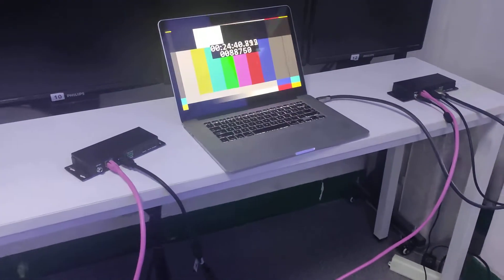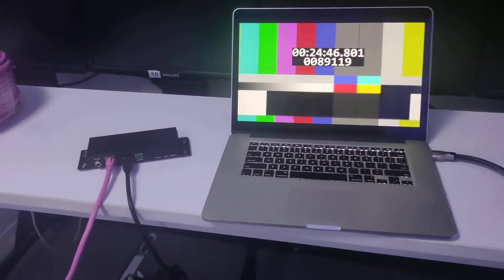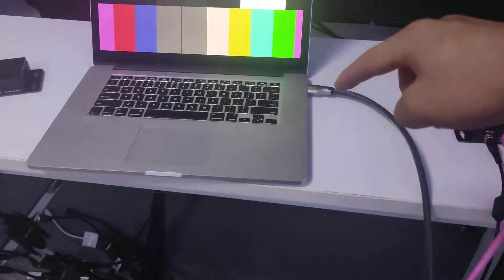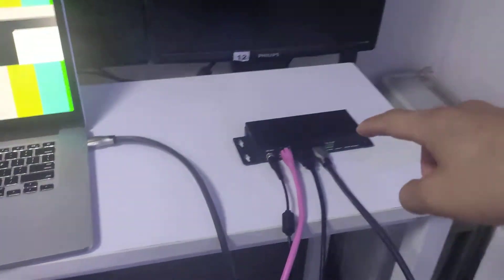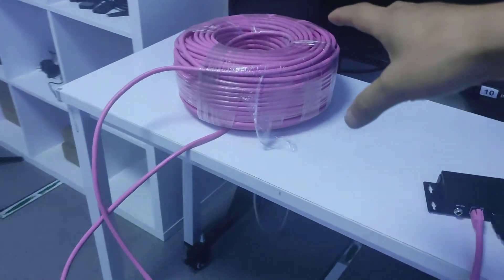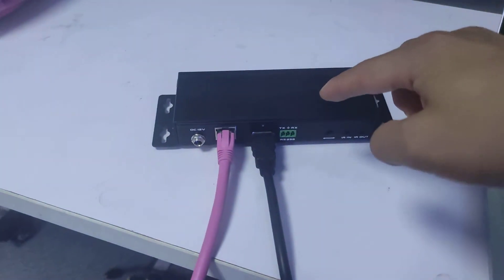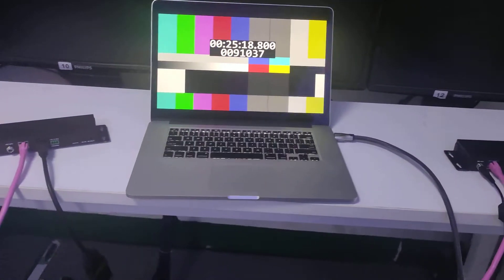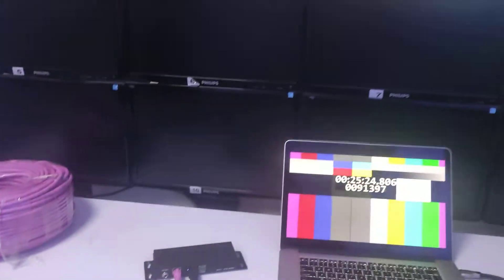4K60 HDMI Extender with UHDT technology up to 70m or 220ft over Cat6